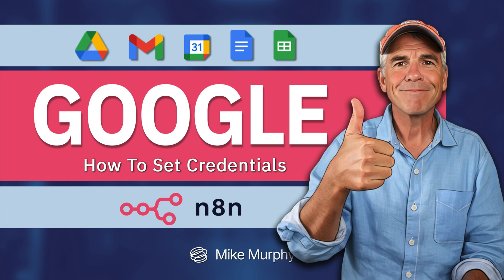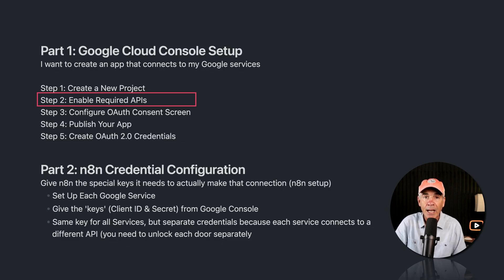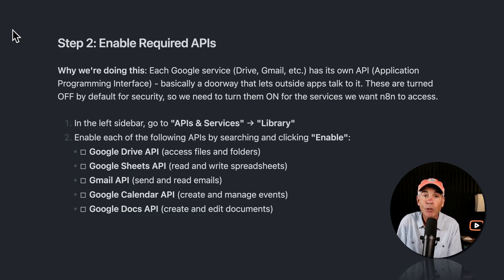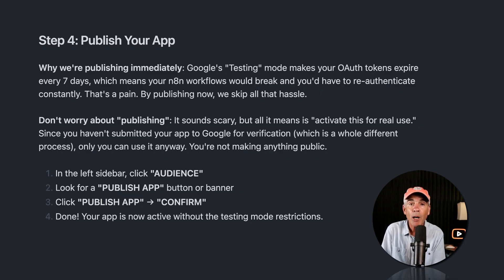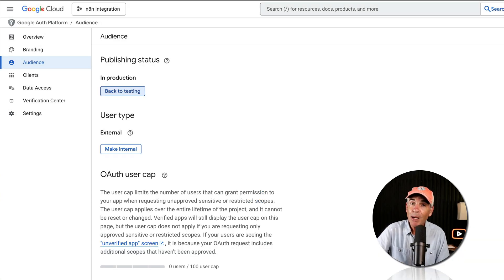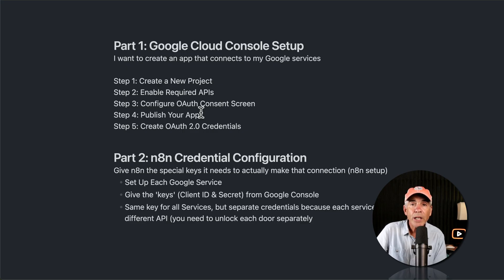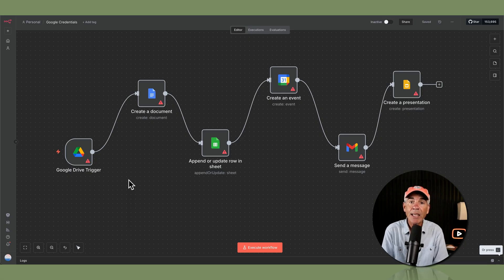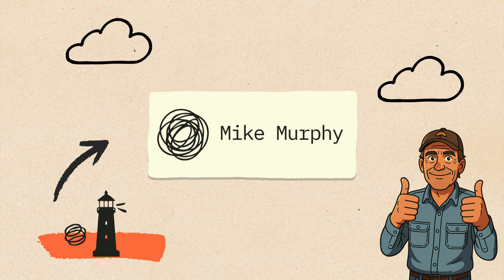How To Set Up Google Credentials For N8n | Step-By-Step Guide Using Google Cloud Console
Description:
In this tutorial, you will learn how to set up Google credentials in n8n for Drive, Docs, Gmail, Calendar, and Sheets using OAuth2 credentials created in Google Cloud Console. This allows your automations to securely read, write, and manage Google data directly within your n8n workflows.

🔑 Key Benefit:
You only need to create ONE set of OAuth credentials in Google Cloud Console, which can then be reused for all Google services in n8n.

⏱️ VIDEO CHAPTERS
00:00 Intro: About The Tutorial
00:15 Google Services Covered
00:41 Prerequisites
01:03 Overview of Tutorial
02:19 Credentials vs. APIs
02:58 Google Cloud Console Setup
03:43 Step 1: Create New Project
04:20 Step 2: Enable Required APIs
05:06 How To Enable APIs (Google Cloud)
06:25 Enable API
06:52 Step 3: Configure OAuth Consent Screen
07:02 What is OAuth?
07:26 Configure OAuth Consent Screen
07:41 Name Application
07:57 App Information (Internal/External)
08:27 Step 4: Publish Your App
08:53 Audience Tab (Publish App)
09:17 Step 5: Create OAuth 2.0 Credentials
09:49 What is a Redirect URI?
10:11 Clients: Create Credentials
10:50 Add Redirect URIs
11:22 ⚠️ COPY & PASTE SECRET
12:07 Add a Secret Key
12:28 Do Not Expose Client Secret
12:36 Part 2: n8n Configuration
13:26 Sign In With Google
13:45 Set Credentials For All Services
15:41 Add Additional Google Services
16:46 Enable API Keys

✅ PREREQUISITES
Google or Google Workspace Account
Access to the Google Cloud Console
An n8n instance (Cloud, Self-hosted, or Local)

📋 STEP-BY-STEP GUIDE

1. Open Google Cloud Console
2. Navigate to console.cloud.google.com and sign in with your Google account
3. Create a New Project
4. Use the Project Picker at the top of the page to create a new project
Enable Required APIs
5. Go to hamburger menu → APIs and Services → Library
6. Scroll to Google Workspace section
7. Enable APIs for all desired services (Drive, Docs, Sheets, Calendar, Gmail, Tasks)
8. Configure OAuth Consent Screen
9. Go to hamburger menu → APIs and Services → OAuth Consent Screen
10. Click "Get Started"
11. Name your app (e.g., "N8N Automation")
12. Select your email
13. Choose "External" for user type (in most cases)
14. Publish Your App
15. Navigate to the Audience tab
16. Click "Publish App" to make it live
17. Create OAuth 2.0 Credentials
18. Go to Clients and click "Create Client"
19. Select "Web Application" (or "Desktop app" for local N8N)
20. Name your client
21. Add Redirect URI
22. Click "Create New Credential" to find your OAuth redirect URL
23. Copy this URL and paste it into the "Redirect URIs" field in Google Cloud Console
24. Click "Create"
25. Save Your Credentials Securely

⚠️ Important: Immediately copy both the Client ID and Client Secret. The Client Secret cannot be viewed again once you close the dialog box.

Part 2: N8N Configuration
1. Add Credentials to N8N
2. In your n8n Google service node, paste the Client ID and Client Secret
Authorize the Connection
3. Click "Sign in with Google"
4. Choose the Google account you used in Cloud Console
5. Click "Allow" to grant permissions
6. Reuse for Other Services

Use the same Client ID and Client Secret for all other Google services you want to connect (Drive, Docs, Sheets, Calendar, Gmail, Tasks)

🔧 TROUBLESHOOTING
If you encounter errors when using a Google service, make sure you've enabled that service's API in Google Cloud Console (Step 3).